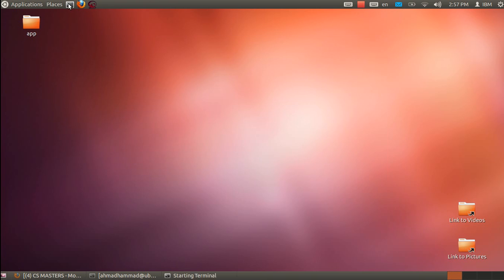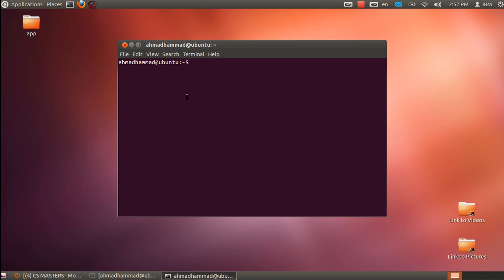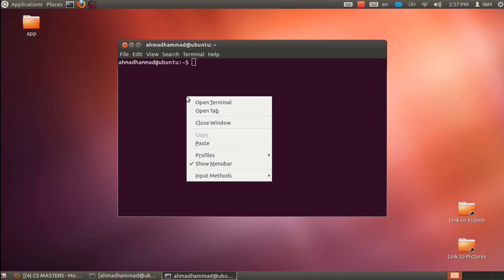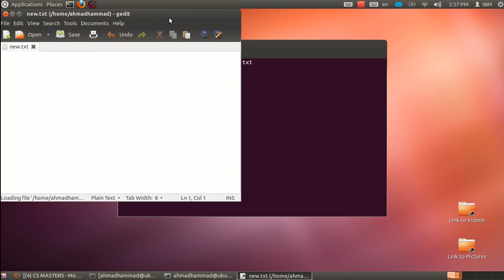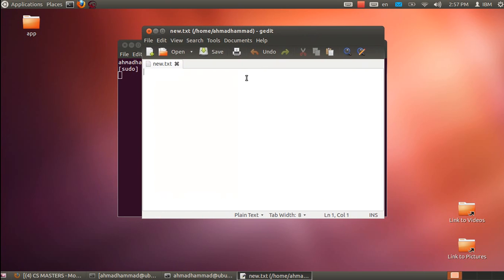Add Arabic Language to linux ubuntu 12.04 part 2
swap between arabic and english using shift alt keys